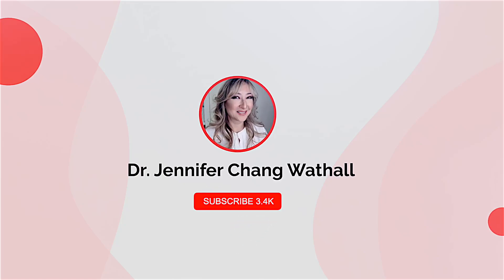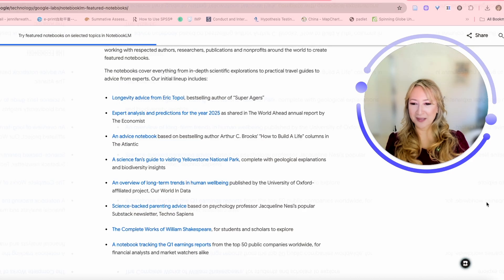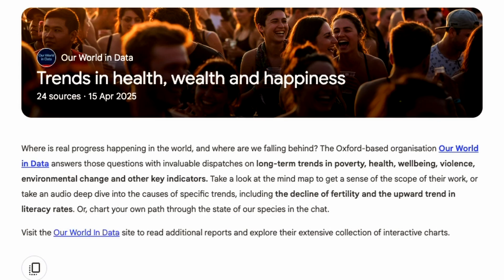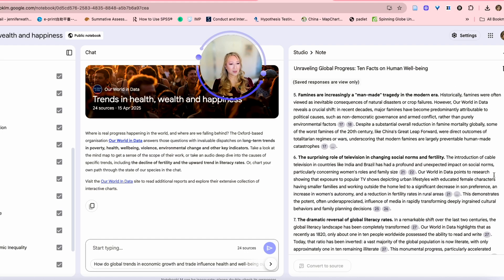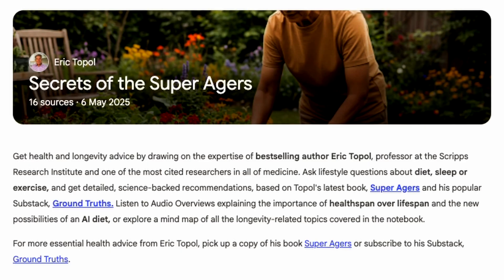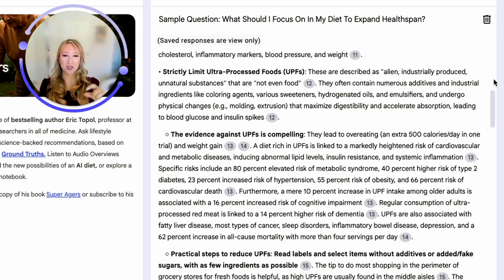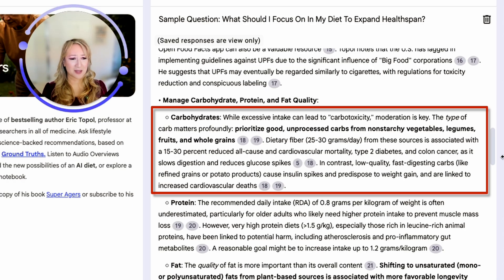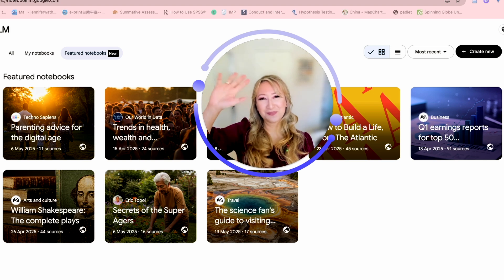321. The New Google NotebookLM Feature That Will Change How You Learn (2025 Guide)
NEW Google NotebookLM Featured Notebooks: Complete 2025 Guide

321. The New Google NotebookLM Feature That Will Change How You Learn (2025 Guide)

Discover Google's game-changing Featured Notebooks in NotebookLM! This comprehensive tutorial shows you how to access expert-curated content from The Economist, Oxford University, and leading researchers. Perfect for students, educators, researchers, and professionals seeking reliable AI-powered research tools.

📚 Featured Notebooks Covered:
• Trends in Health, Wealth and Happiness
• Secrets of the Super Agers
• Longevity advice from Eric Topol
• Economic predictions from The Economist
• Shakespeare's complete works analysis

🌟 About Dr. Jennifer Chang Wathall:
With 27 years of teaching experience, Dr. Wathall specializes in educational technology integration and innovative learning methodologies. Her tutorials focus on practical applications of AI tools in educational settings.

• AI in Education Resources: [Link to relevant resources]

🎡 315. Creating a unit of inquiry website on Manus

⏰ TIMESTAMPS:
00:00 Introduction to Featured Notebooks
02:15 Accessing Google NotebookLM
04:30 Exploring Health & Wellness Notebooks
08:45 Economic Trends Analysis
12:20 Shakespeare Literature Research
15:10 Sharing and Collaboration Features
17:30 Advanced Tips and Best Practices